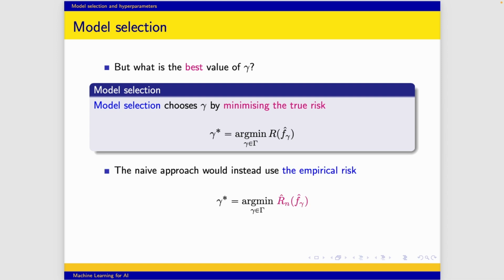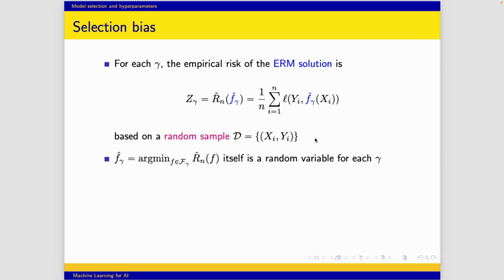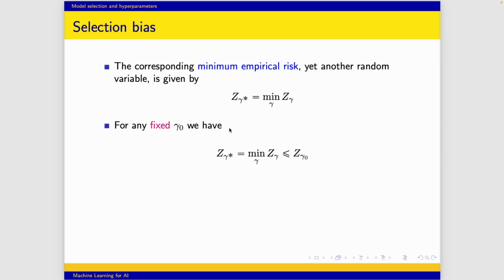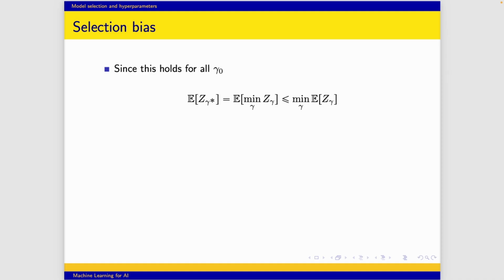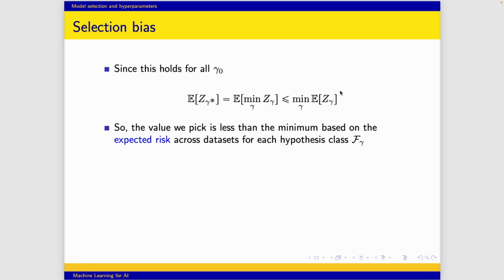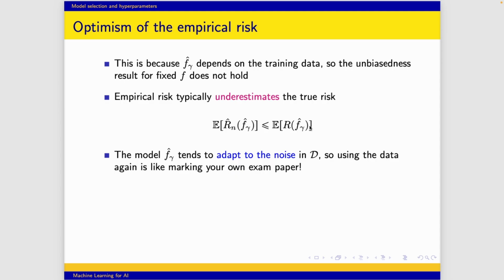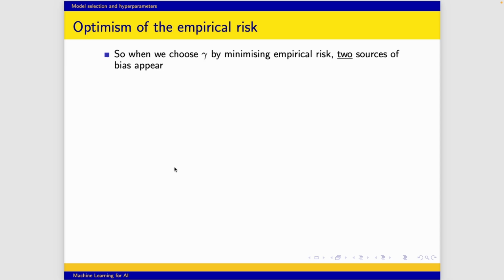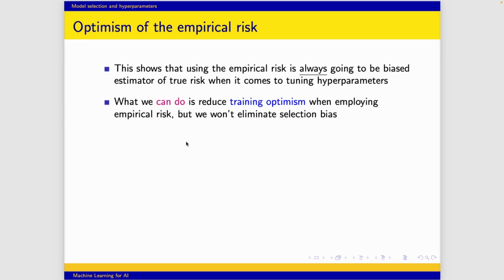Selection & Training Bias: Why We Need Cross Validation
Here I explain selection bias and optimism; two sources of bias when using the empirical risk to tune hyperparameters. From this analysis we can understand the reason for resampling methods like bootstrap, jackknife and cross-validation.